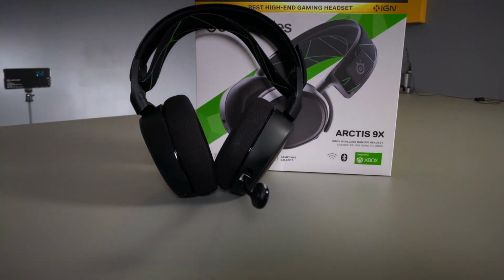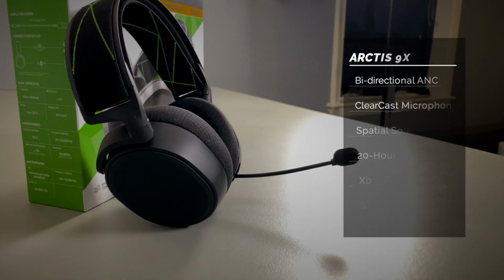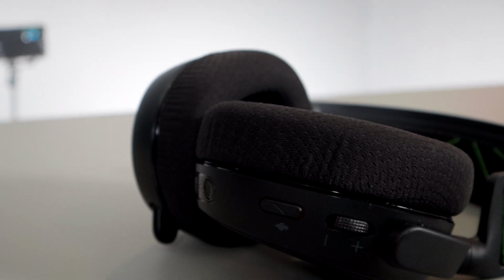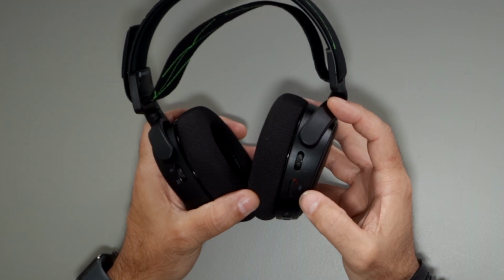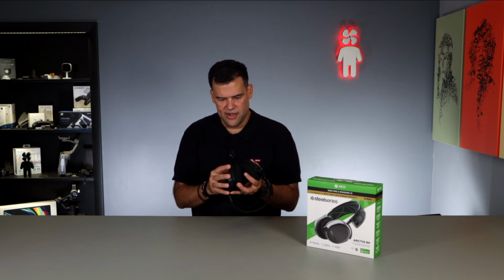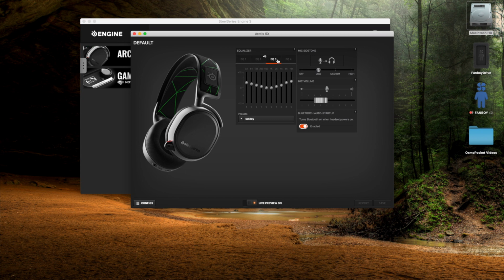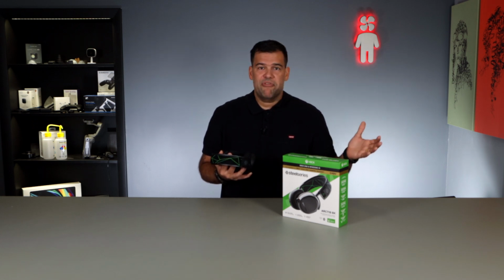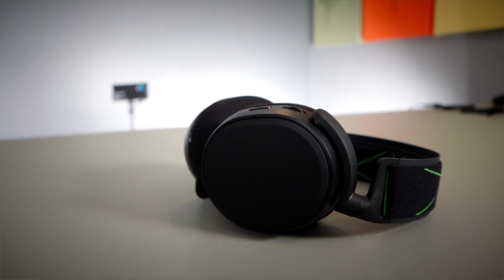Arctis 9x Xbox Wireless Headset Review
In-depth review of the SteelSeries Arctis 9X Xbox Wireless Gaming Headset.

Gear I use in my videos:

Camera & Lenses:
Canon EOS M6 Mark II
Canon EF-M 15-45mm f/3.5-6.3 Image Stabilization STM Zoom Lens
Canon EF-M 32mm f/1.4 STM Lens

Audio:
Sennheiser XSW-D PORTABLE LAVALIER SET
Tascam DR-701D 6 Track Recorder

Accessories:
Aodelan Bluetooth Remote for Canon Cameras
USB Dummy Battery + Cable for Canon EOS M6 Mark II